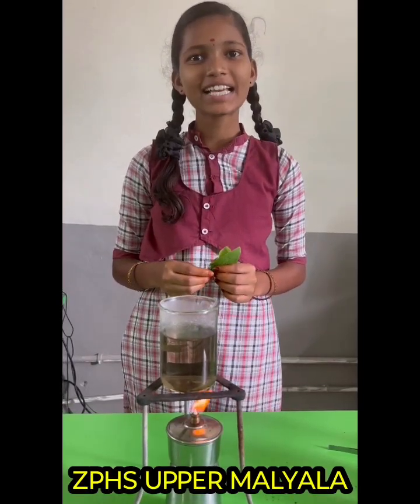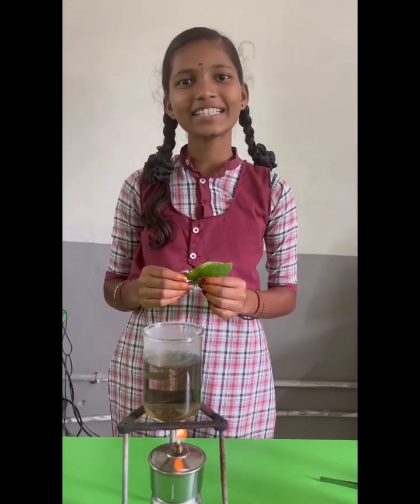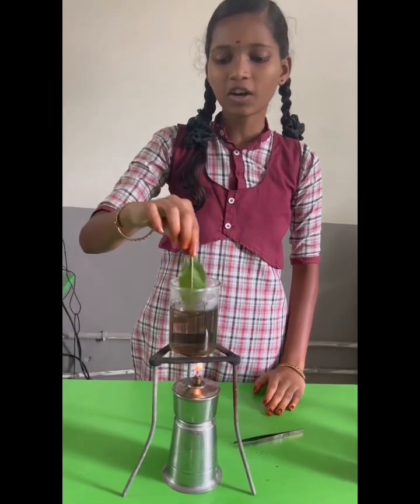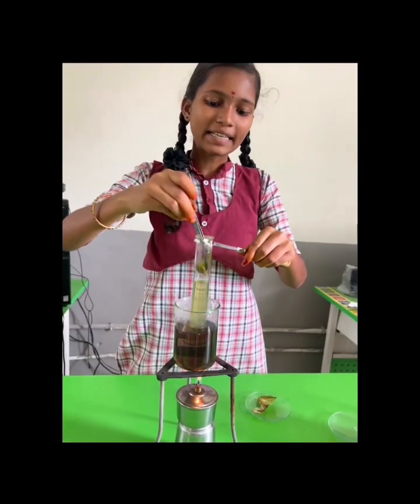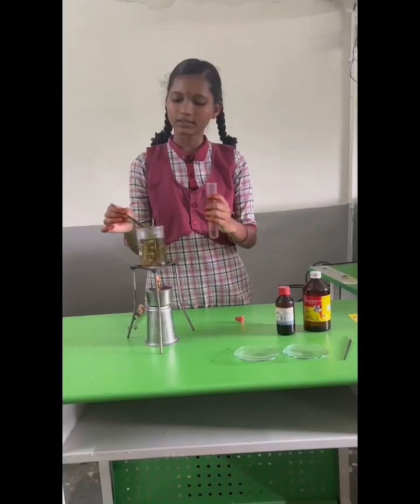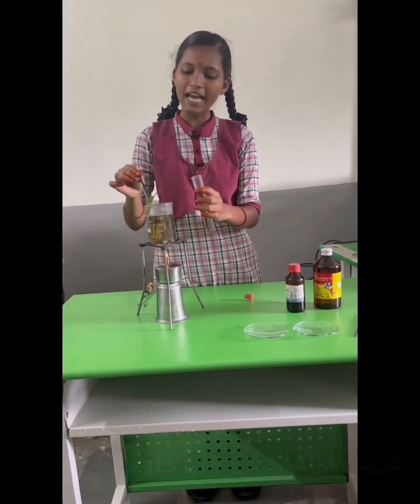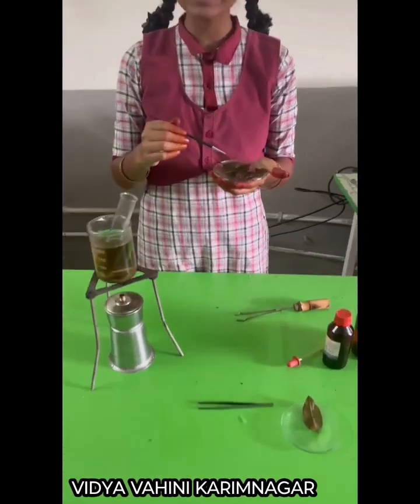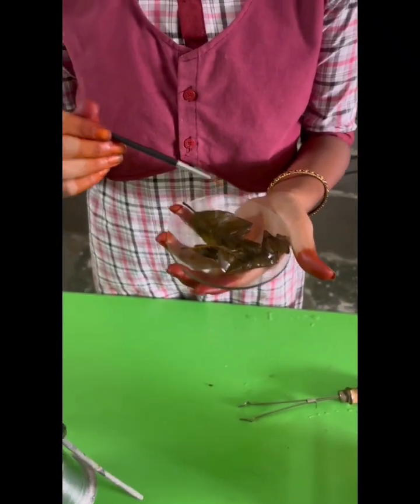LAB ACTIVITY ZPHS UPPERMALYALA STUDENTS ll VIDYA VAHINI KARIMNAGAR ll SCIENCE EXPERIMENT ll SKILLS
Vidya Vahini– Official YouTube Channel of School Education Department, Karimnagar  District, Telangana, India.
Empowering teachers. Elevating  Students. Transforming Classrooms.
A joyful learning platform by the Education Department, Karimnagar to instil curiosity, creativity and confidence among Government School children through fun-filled, activity-based learning and edutainment videos.
Vidya Vahini promotes peer learning, sharing of best practices in pedagogy, and innovative teaching-learning methodology for inclusive education and the holistic development of children across age groups.
We strive to improve enrolment and retention in government schools, one video at a time.
Together, let’s learn, create, grow, share and inspire!

విద్యా వాహిని – అధికారిక యూట్యూబ్ ఛానెల్, పాఠశాల విద్యాశాఖ, కరీంనగర్ జిల్లా, తెలంగాణ, ఇండియా.     గురువుల సాధికారత , అభివృద్ధి దిశలో విద్యార్థులు, మార్పునకు కేంద్రంగా తరగతులు!
విద్యా వాహిని అంటే ఆనందభరితమైన అభ్యాస వేదిక. ఇది కరీంనగర్ జిల్లా విద్యా శాఖ ప్రారంభించిన ప్రత్యేకమైన యూనిక్ ప్లాట్‌ఫార్మ్. ప్రభుత్వ  పాఠశాల విద్యార్థులలో జిజ్ఞాస, సృజనాత్మకత, ఆత్మవిశ్వాసాన్ని పెంపొందించడానికి రూపొందించినది. ఆకర్షణీయమైన, ప్రామాణికతతో కూడిన వీడియోల ద్వారా ఆనందకరమైన పాఠాలు, ఆటలతో కలిపిన అభ్యాసం, విద్యా వినోదం (ఎడ్యుటైన్‌మెంట్) ద్వారా విద్యను మరింత ఆసక్తికరంగా మారుస్తుంది.
విద్యా వాహిని ద్వారా ఉపాధ్యాయుల మధ్య ఉత్తమ బోధనా  విధానాలను పంచుకోవడం, సమ వయస్కుల  అభ్యసనాన్ని  ప్రోత్సహించడం, ప్రతి విద్యార్థికి అనుకూలంగా ఉన్న సృజనాత్మక, చురుకైన బోధనా విధానాలను అందించడం,సమగ్ర విద్యా అభివృద్ధికి తోడ్పడము, ప్రభుత్వ పాఠశాలల్లో చేరికలు, నిలుపుదల పెంచడము.
ఒక వీడియోతో – ఒక మార్పు!
కలిసి  నేర్చుకుందాం, సృష్టించుకుందాం, అభివృద్ధి చెందుదాం, పంచుకుందాం, ప్రేరణ అవుదాం.
మద్దతు ఇవ్వండి – సబ్ స్క్రైబ్ చేయండి – షేర్ చేయండి!
In this channel, we will post the talent of government school children and the small, endearing things they do. Please support and encourage their talent.

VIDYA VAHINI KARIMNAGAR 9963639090